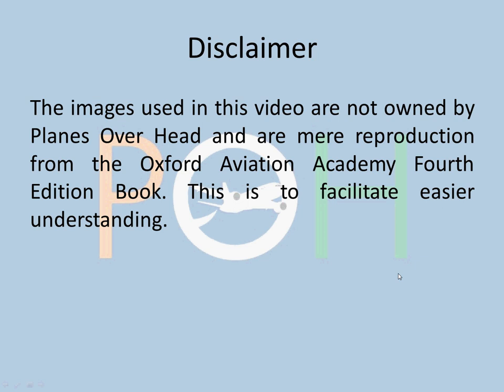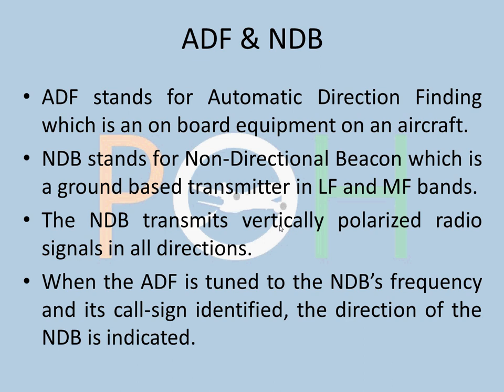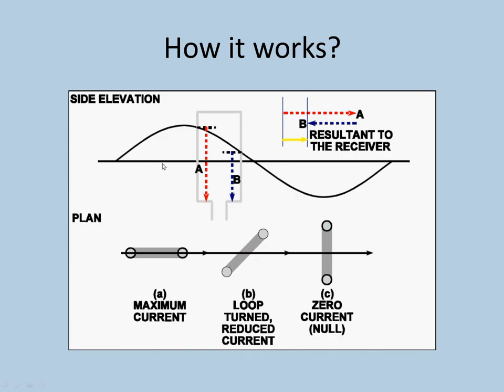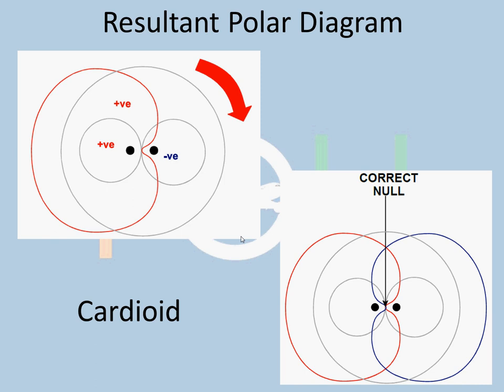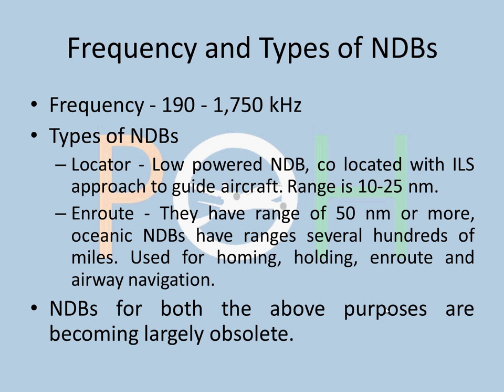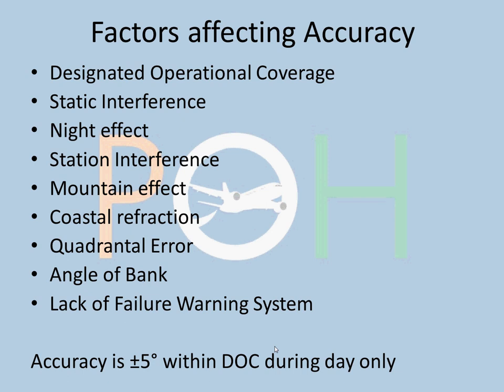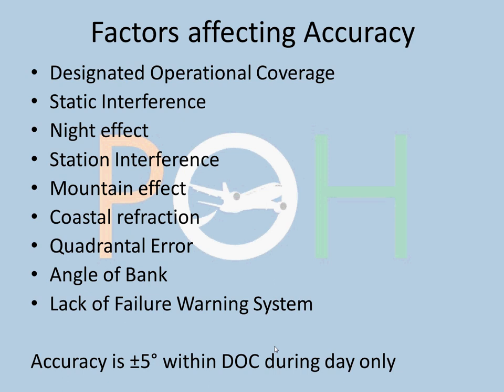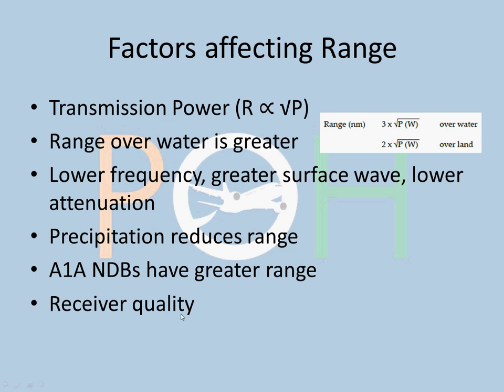Radio Navigation - ADF & NDB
This video consists of the following:
ADF & NDB